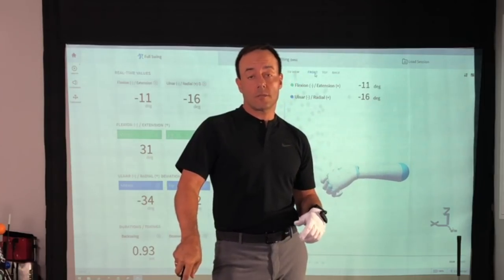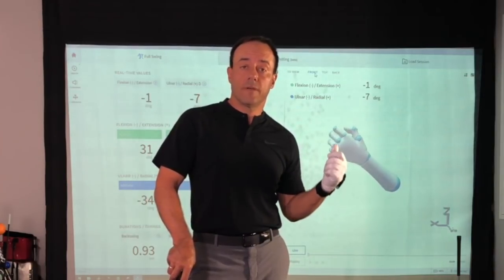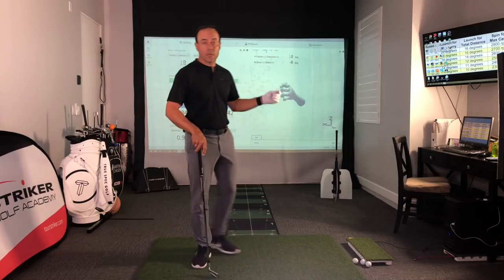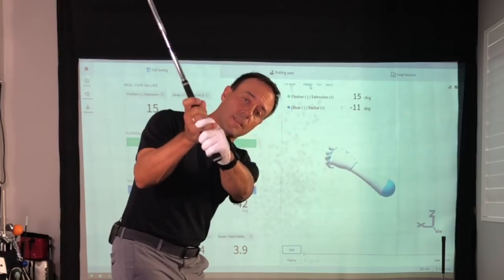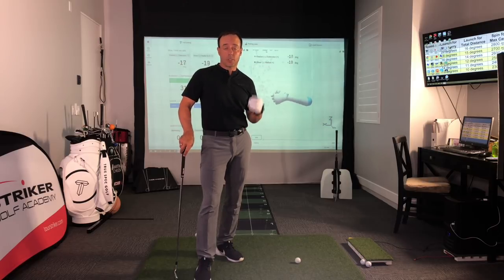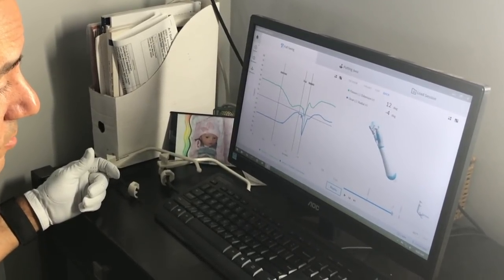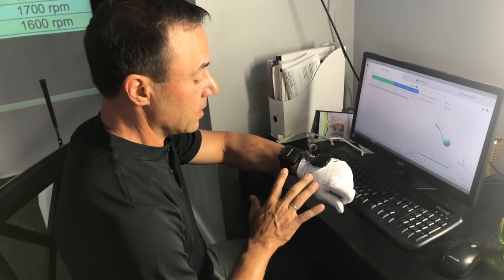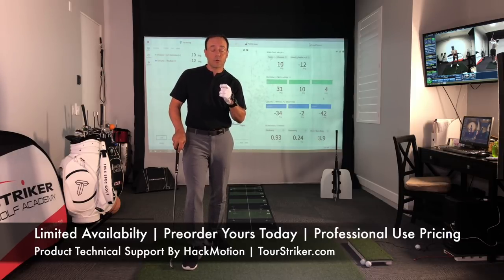HackMotion | Wrist Angle Sensor | Martin Chuck | Tour Striker Training Products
This is a LANDMARK training product offered by HackMotion. Yes, that's an odd name, but they've created a great product for Golf Instructors to convey fact and feels to students.